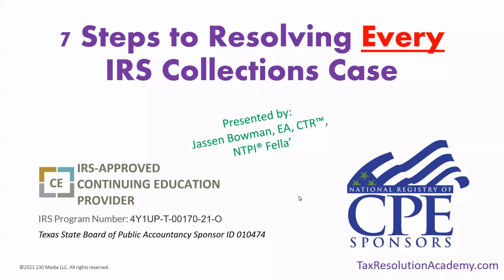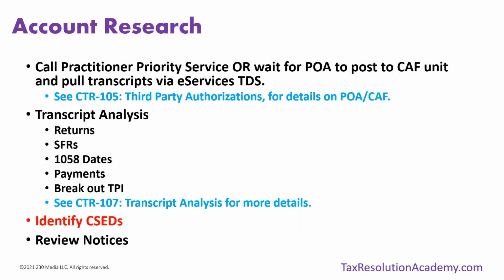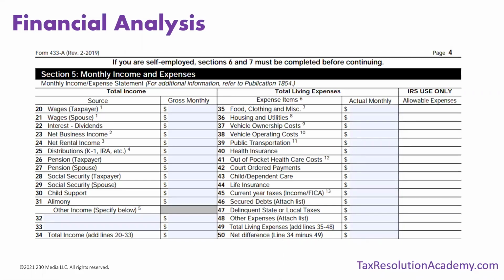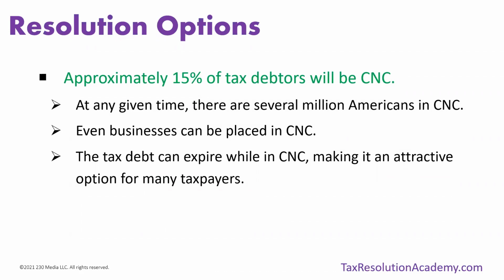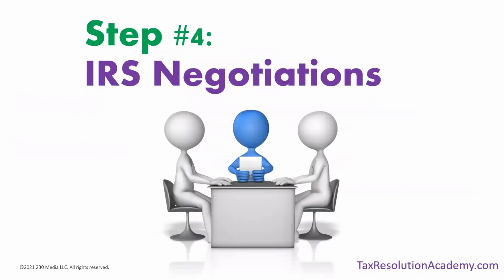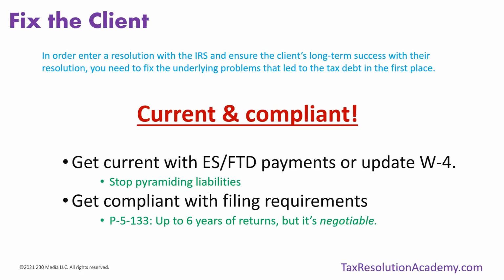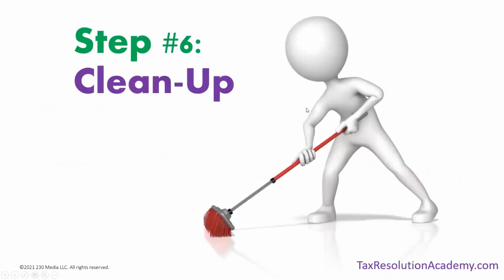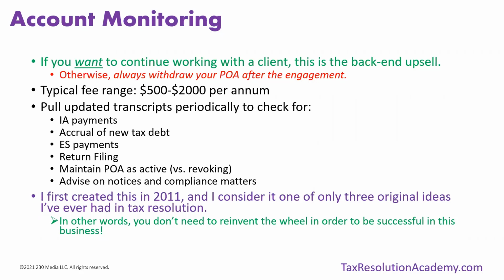7 Steps to Resolving Every IRS Collections Case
Every IRS Collections case requires the exact same big picture steps. Literally, every case, every time, with zero exceptions. Watch this video to learn what those seven steps are, why you need to do them, and some practical tips to help you along the way.

Ready to go deeper down the rabbit hole? Join Tax Resolution Academy® today for a FREE 14-day test drive of our Foundations membership: